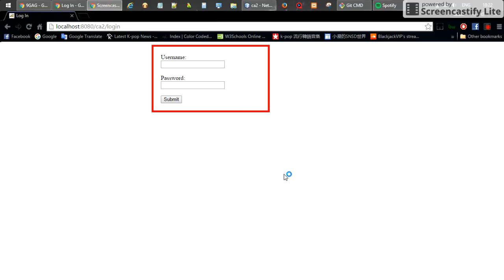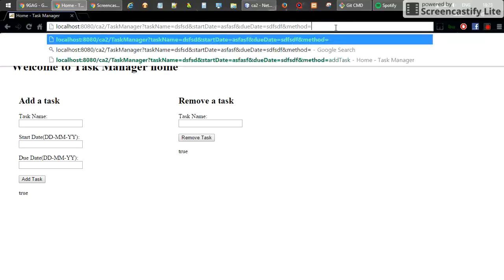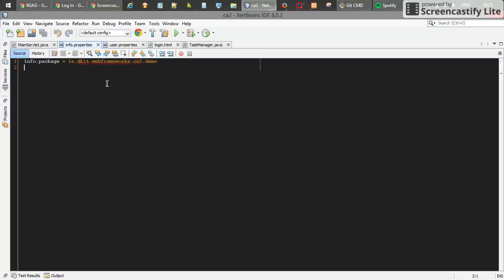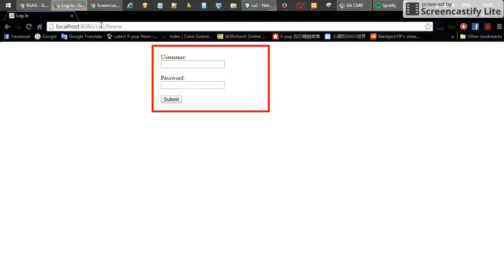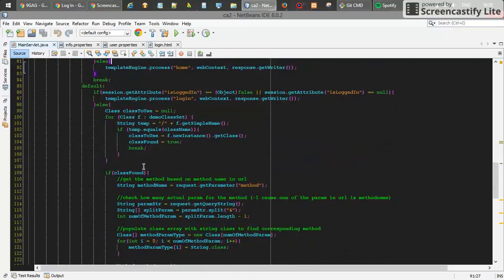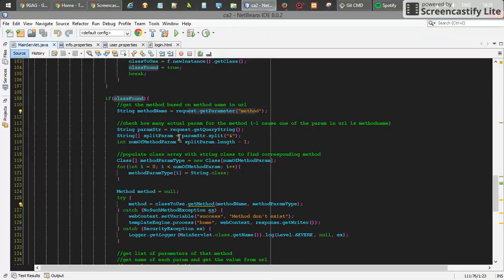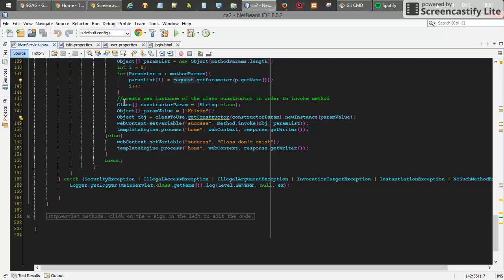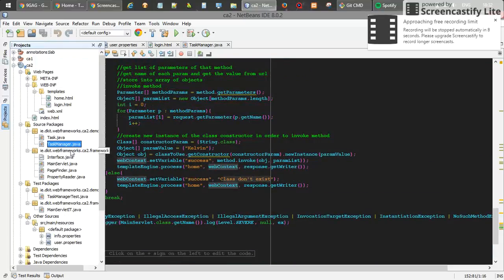Web Framework ca2